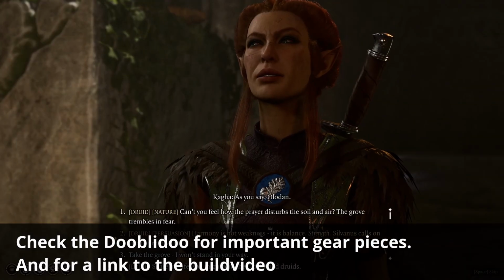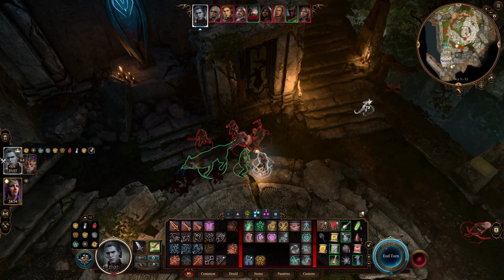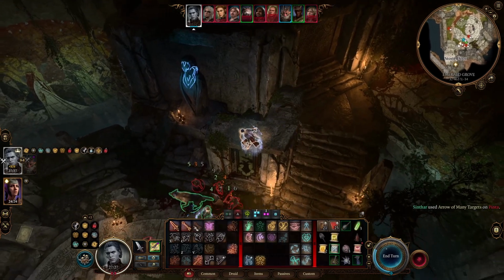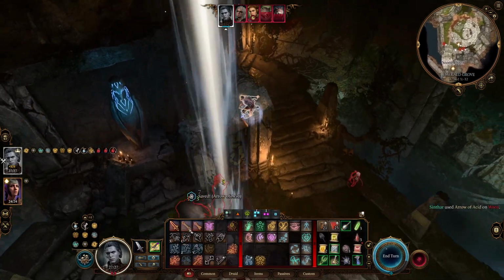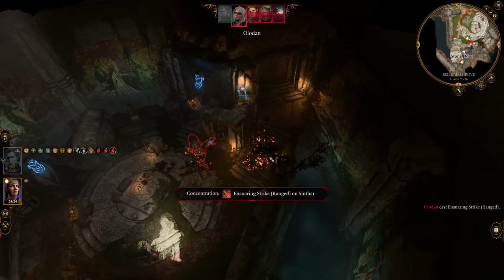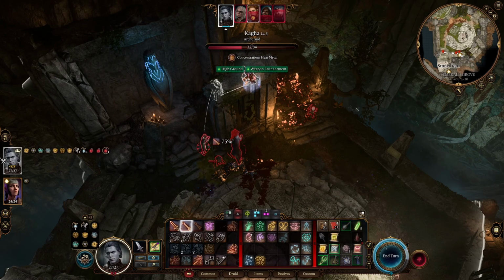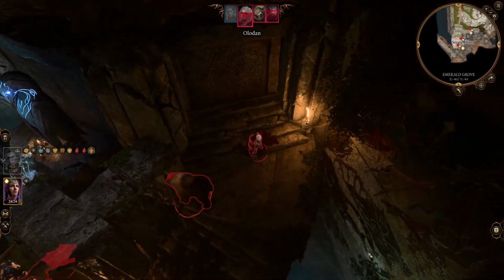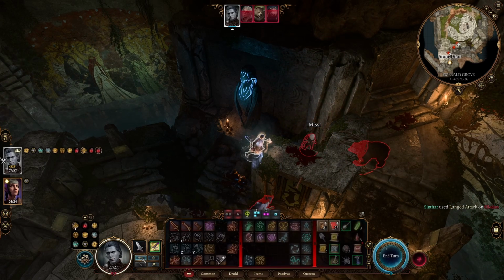BG3 HM solo: Kagha and the Shadow Druids Explained. No Damage Taken! Untouchable Challenge.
In this BG3 (Baldurs Gate 3) honor mode video I show off the power of the Untouchable build by killing Kagha and the Shadow druids solo on honor mode without taking a single point of actual damage.

We specifically do this to get our hands on her awesome necklace!

Gear for this fight:
Haste Helm (for early positioning)
Breastplate +1
Hand Crossbow(s) +1
Whispering Promise (For Bless)
The Speedy Lightfeet
Safeguard Shield

The build I am using here (warlock 2/spore druid 2) is a slightly weaker version of my "Untouchable" early game build, which you can find explained here:

And if you just want to see me do some more challenging fights check here how I DUO the Full tutorial bossfight, Mindflayer, Zhalk, Cambions and all:

You can also check out a lot of later act 1 fights in the playlist here:

Timestamps:
00:00 - Intro and setup
00:37 - Fight starts
02:36 - Horrible start
03:51 - Break Kagha's concentration on moonbeam!
05:19 - Kagha dies
06:09 - Olodan is the main baddie!
09:57 - Mopping up the remnants